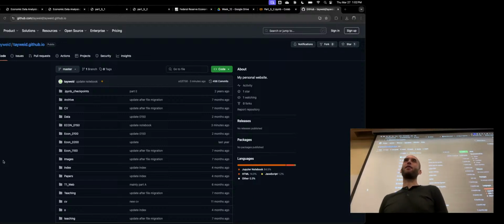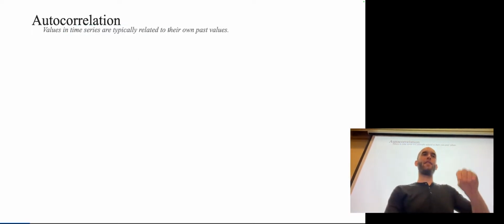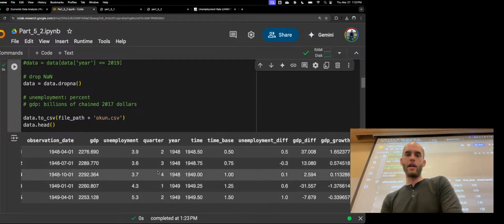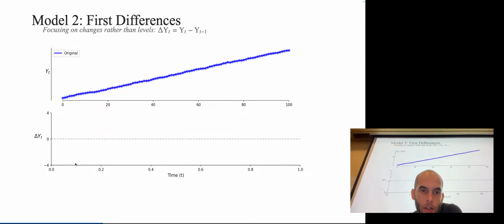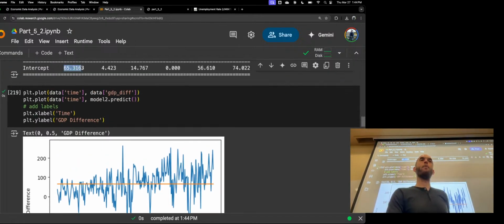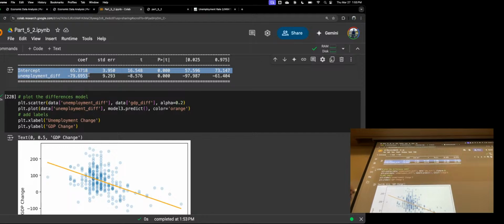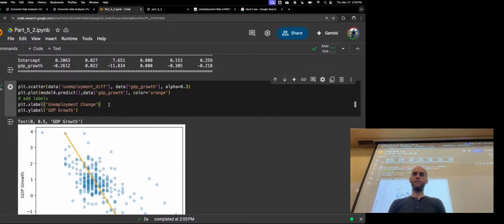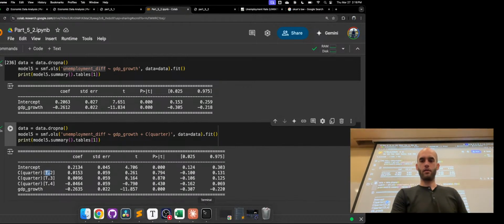ECON 0150 | March 27